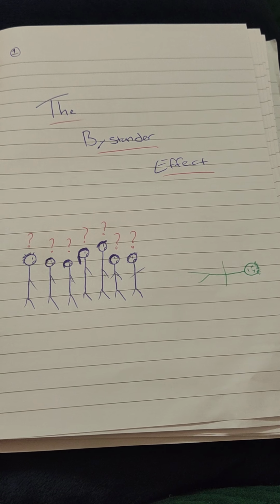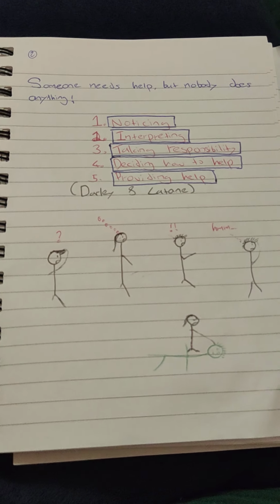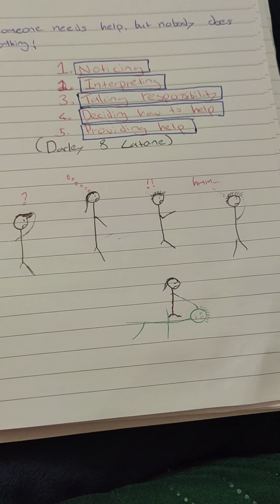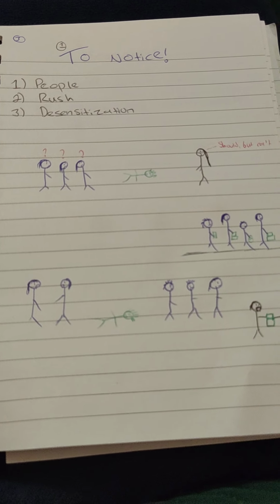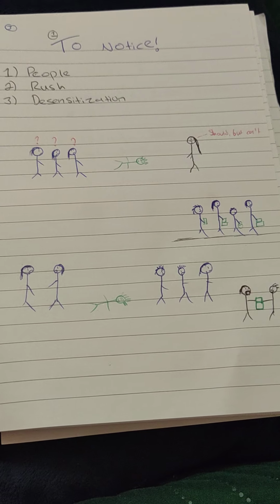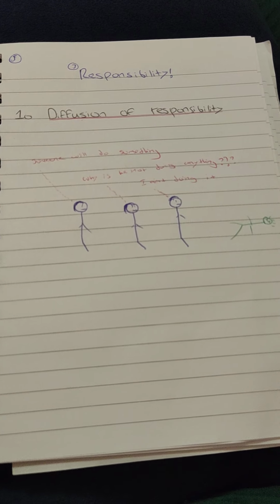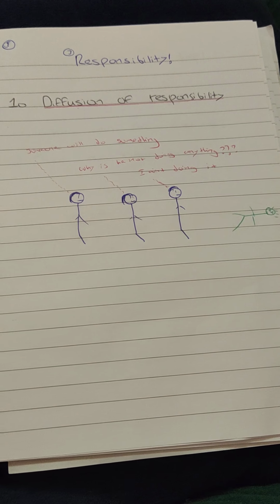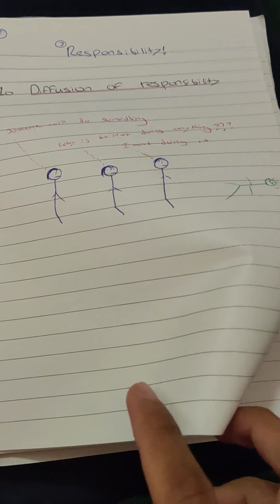Let's Talk about 'The Bystander Effect' (Social Psychology)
Let's talk about 'The Bystander Effect'..
As silly as my stickmen look, this really is an important Issue that we need to become aware of.  People have passed away because of this,
look up 'Kitty Genovese'. If we recognise this tendency and make others aware of it as well, perhaps we can help people in need or even assist with saving a life one day..

Note, this is my understanding of the topic.

Ref: CSU Lecture Slides (Social Psychology)